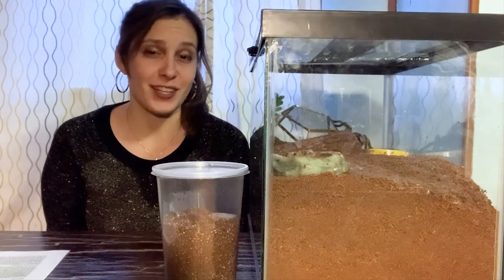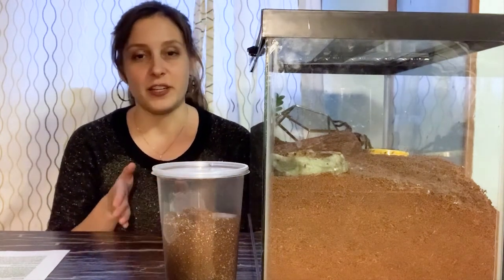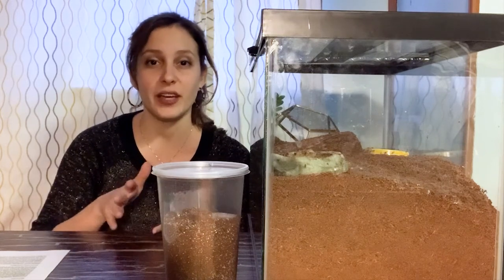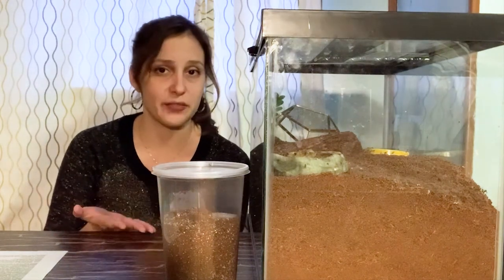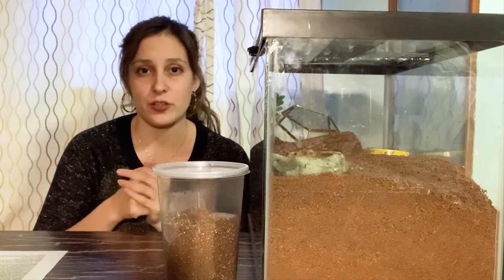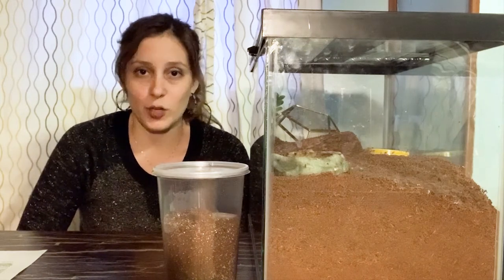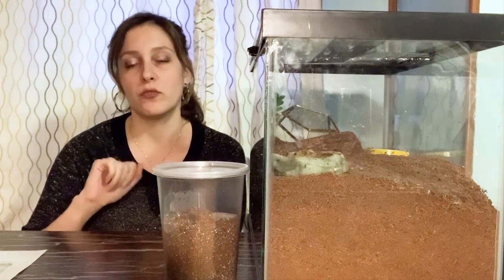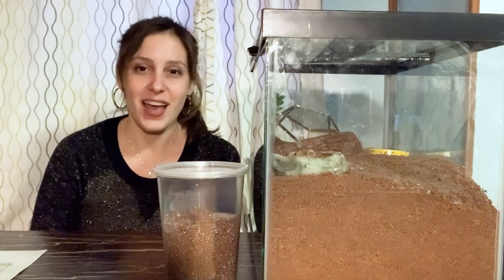How To Create A Tarantula Feeding Schedule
Tarantula feeding is one of the things I get asked about an awful lot. Even with some experience under your belt, a new species or deciding to parent a spider of an age or size you're unfamiliar with can cause you to feel lost when it comes to tarantula feeding and care.

There are many different variables to consider when thinking about your tarantula's feeding schedule such as their species, what time of year it is, their size, and their age. Finding the right schedule and the right amount of food can be something that stresses many tarantula owners out. So I'll try to break things down in a way that's easy to understand.